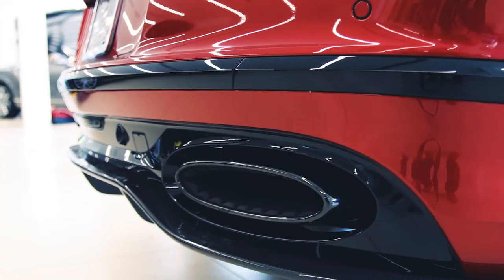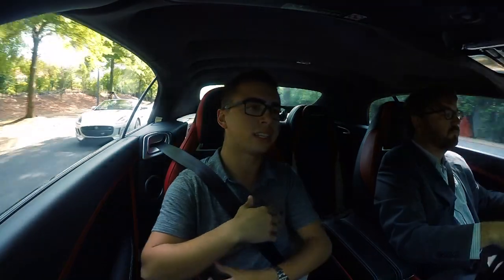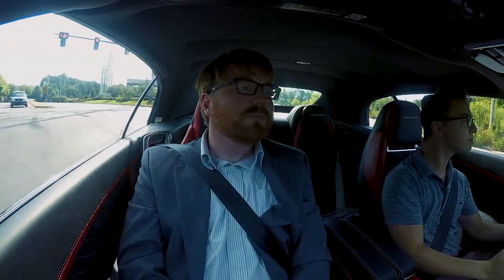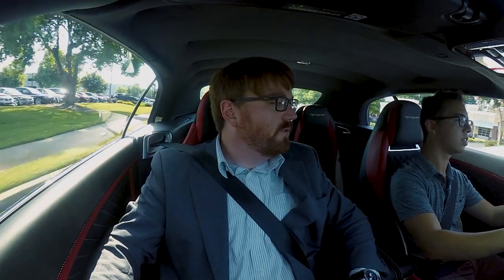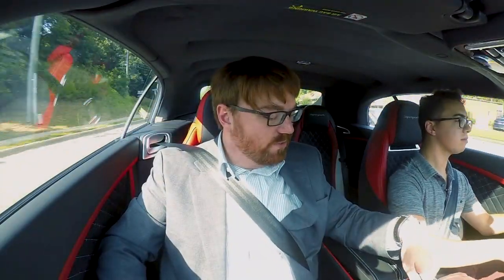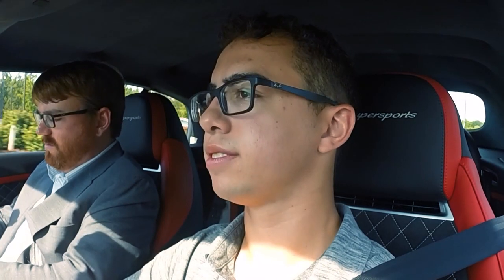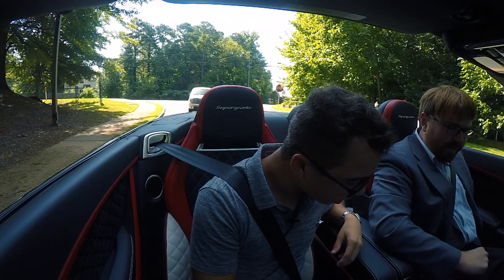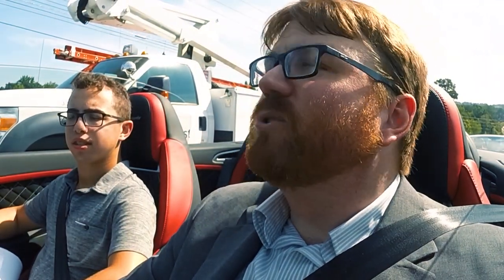2018 Bentley GTC Supersports | 700 HP Twin-Turbo W12 | Luxury Supercar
One of the rarest Bentley models ever produced, the 2018 Dragon Red 2 Bentley GTC Supersports. With an impressive 700 HP and 750 lb/ft. of torque from its twin-turbo W12, this Bentley can hit 60 from 0 in just 3.5 seconds - topping out at an impressive 205 MPH. The Supersports name has a legendary status among Bentley enthusiasts but can it live up to our 0-60 review?

Like Bentley's and interested in purchasing one? Click here to check out our host for the video - Bentley Atlanta